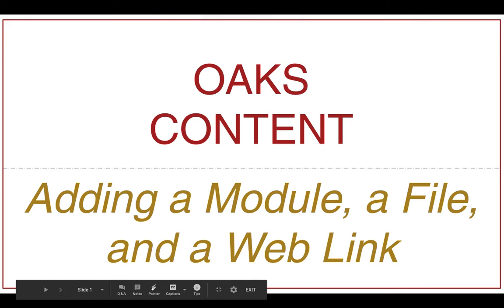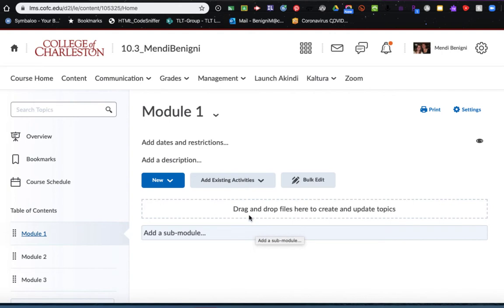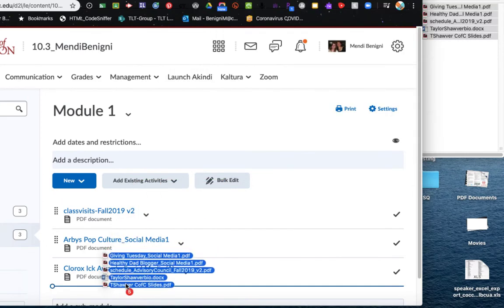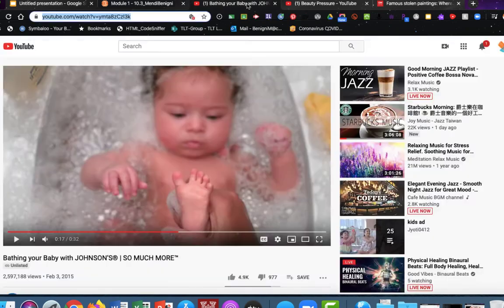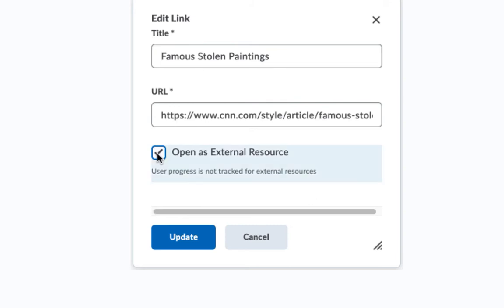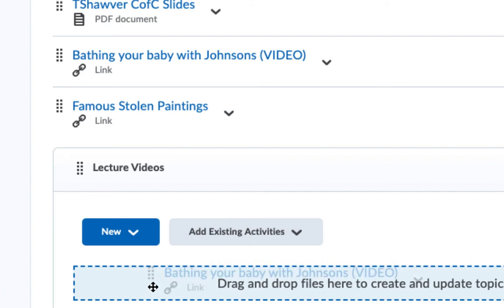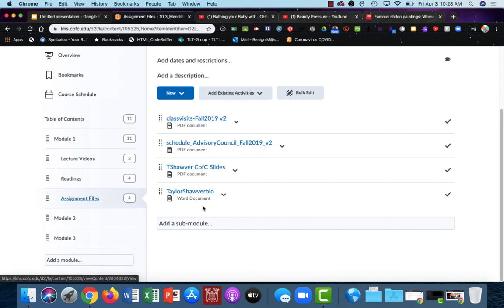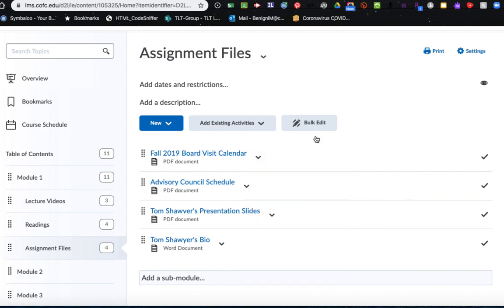Adding Course Content in OAKS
Learn how to add files and web links to the Content tool within OAKS (D2L).